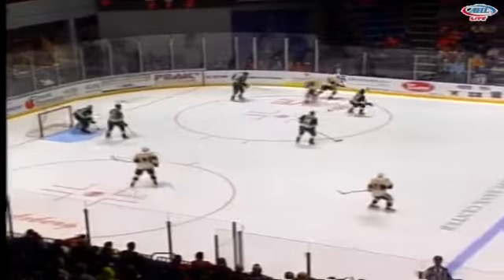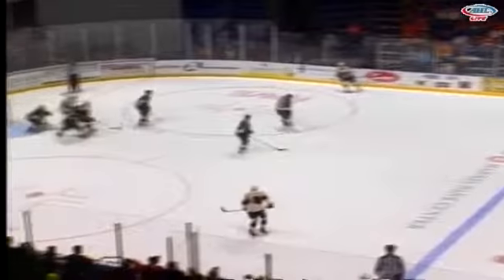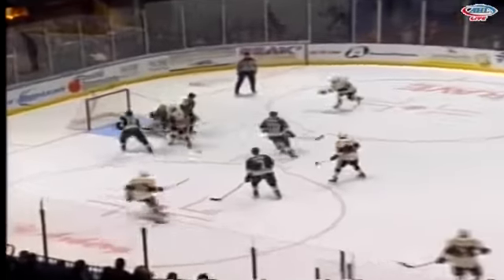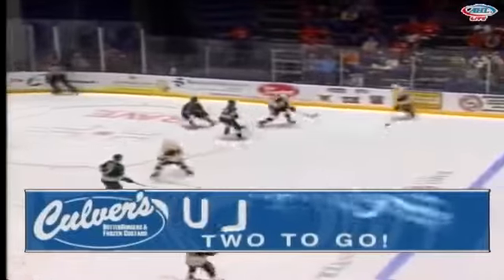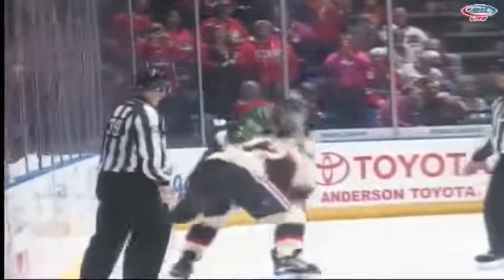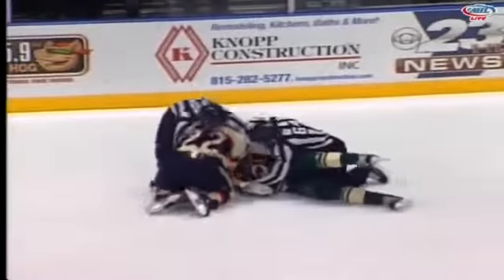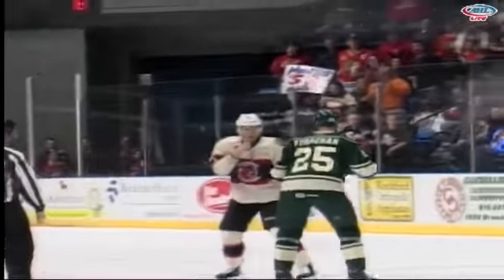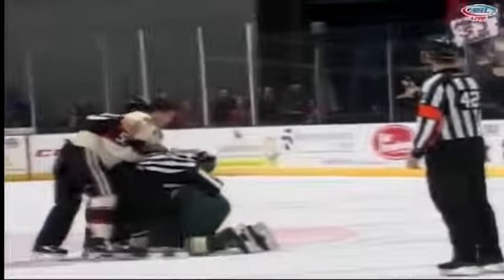Rockford IceHogs 4 - 0 Iowa Wild Highlights